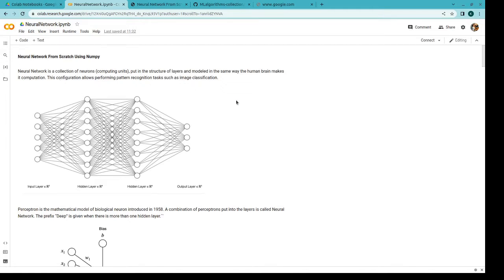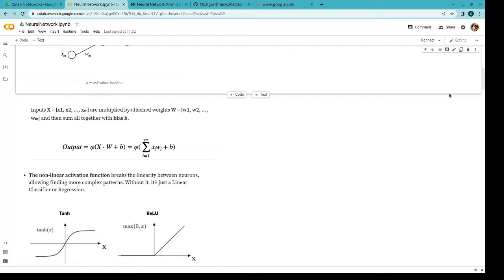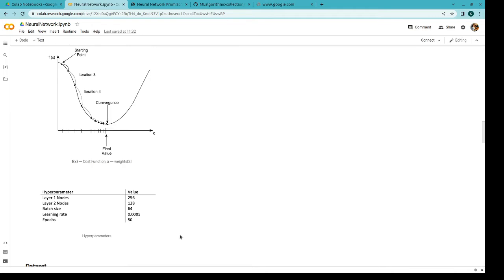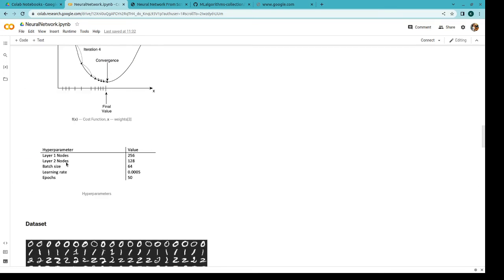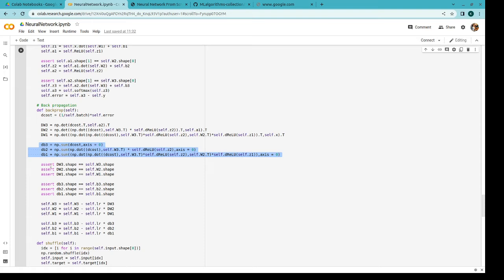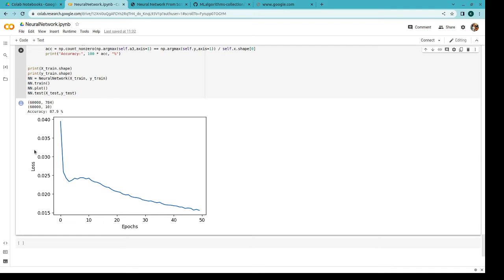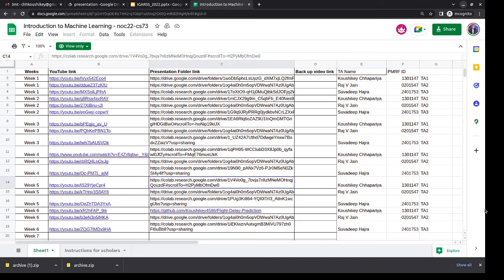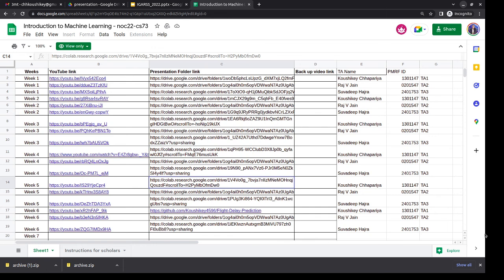Neural Network From Scratch Using Numpy